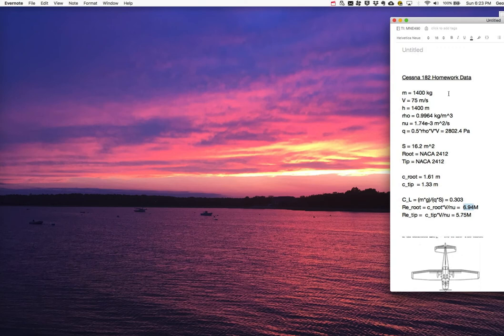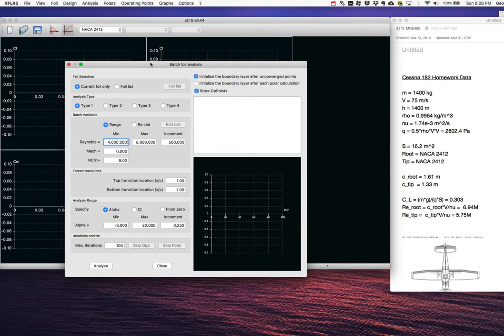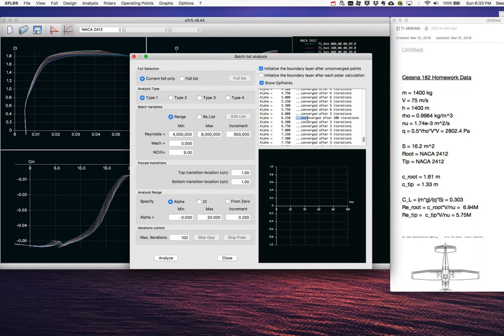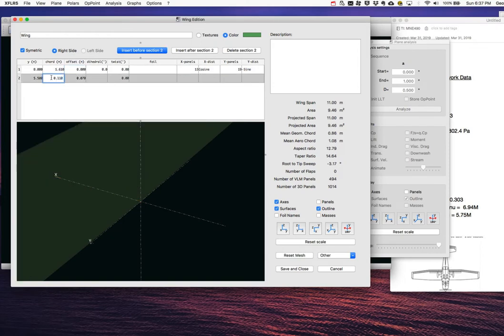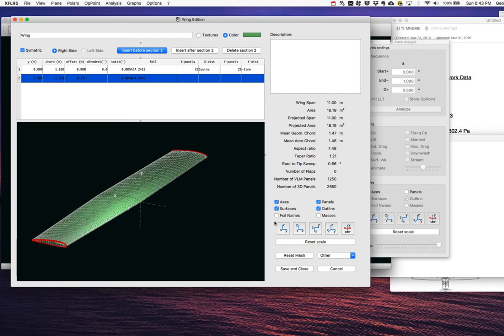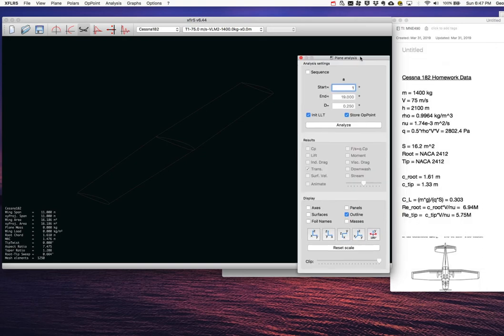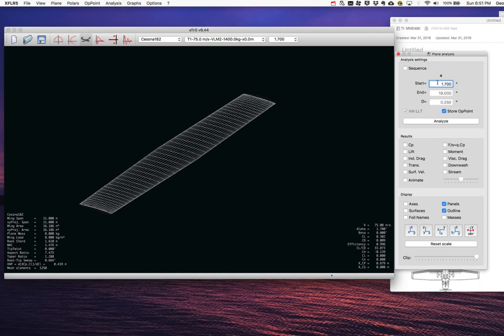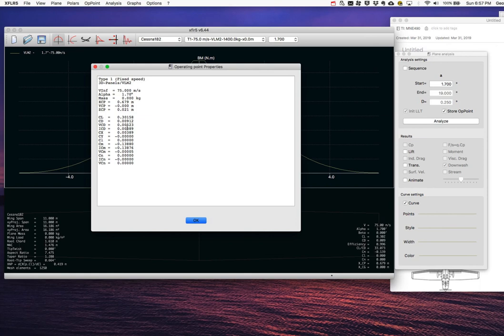XFLR5 - Simple Wing Calculation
Introduction to XFLR5 - Generating polar data for a single foil, building a wing with that foil and computing drag components.